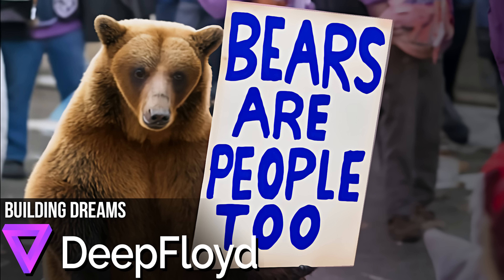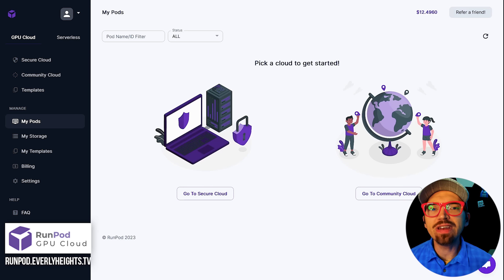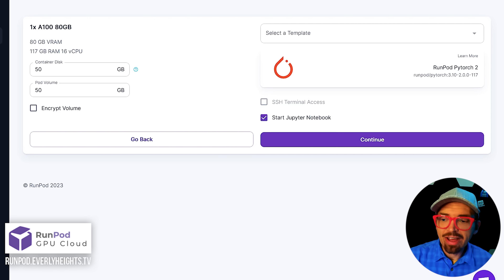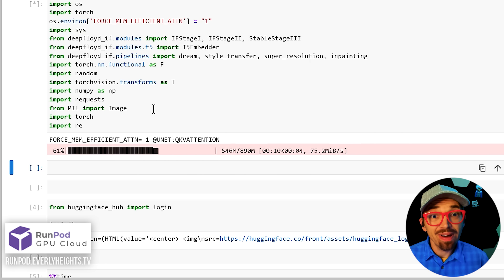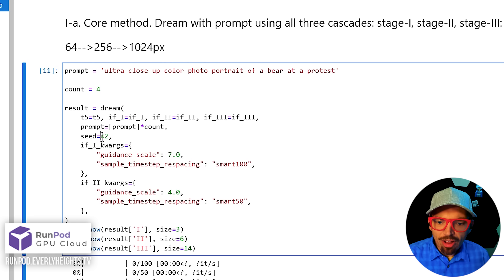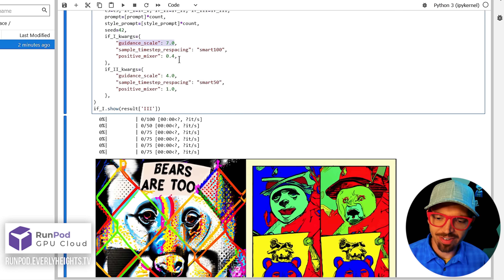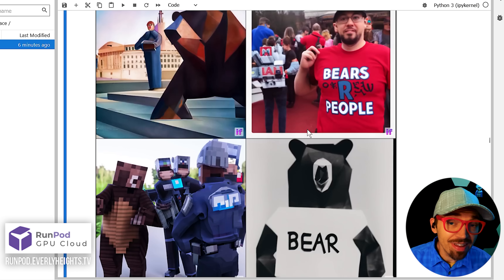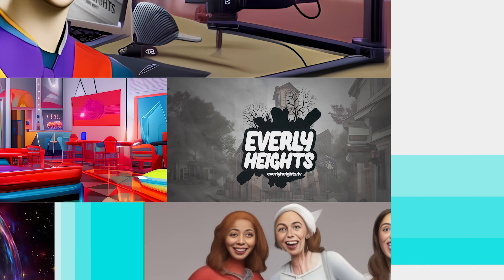Generate Text On Images with DeepFloyd IF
One of the “challenges” you’ll have to overcome when using AI art generators is that generating images with text on them SUCKS. DeepFloyd IF is an AI model that lets you to generate text on your images in a way that's easy to read and looks natural. I’ll show you how to deploy a custom DeepFloyd Jupyter Notebook and use features like style transfer, negative prompts, batch renders with multiple prompts and styles, and more!

Powered by RunPod.

00:00:00 Intro
00:01:41 Set Up A Deep Floyd Notebook
00:02:06 Download The Notebook Template
00:02:26 Authentic Your API Key On Hugging Face
00:02:59 Deploy Your Virtual Server
00:04:03 Import The Jupytr Notebook
00:04:54 Run The Notebook
00:08:17 Generate Custom Text On An Image
00:09:37 Dream With Different Prompts In One Batch
00:10:07 Apply A Style To A Batch
00:10:34 Negative Prompts + Styles In A Batch
00:11:19 Change Aspect Ratio
00:11:26 Style Transfer
00:11:19 Change Aspect Ratio
00:11:56 Outro